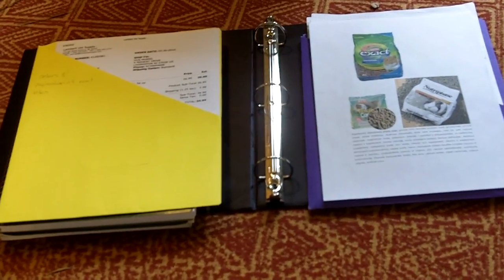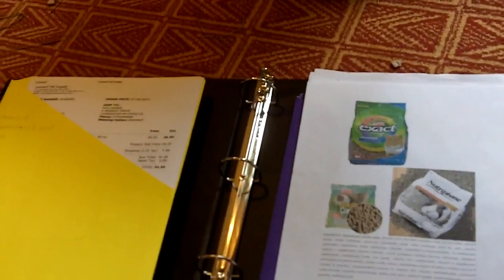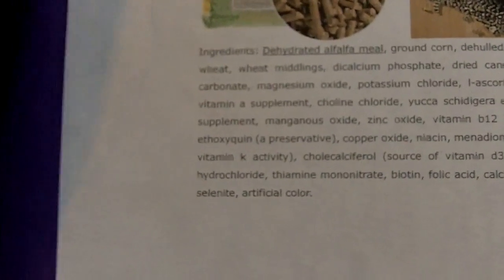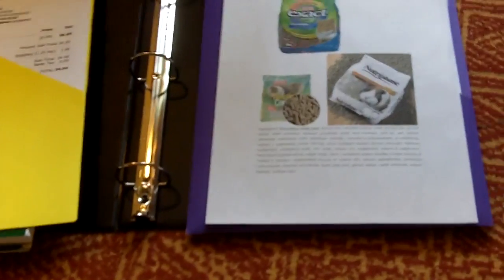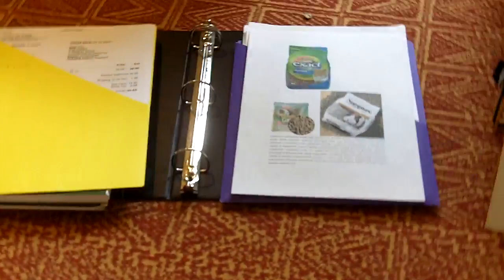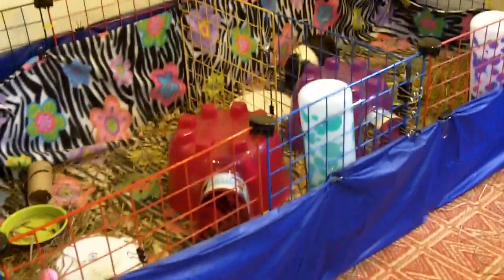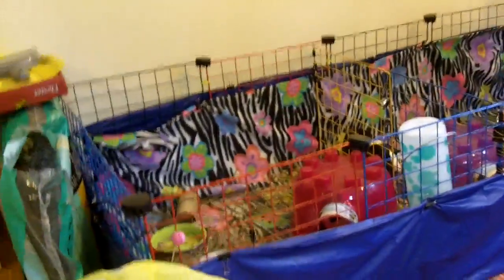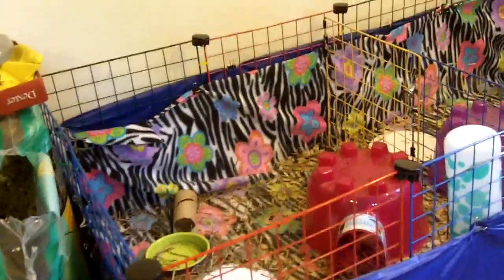recommended food, hay, and bedding for guinea pigs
*i will be deleting the old video*